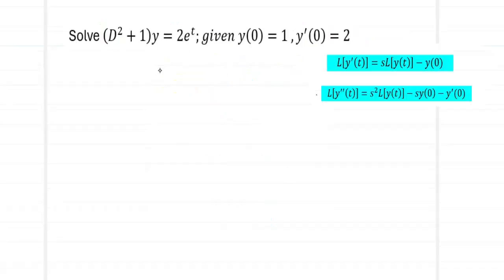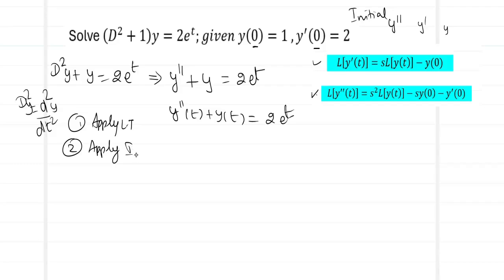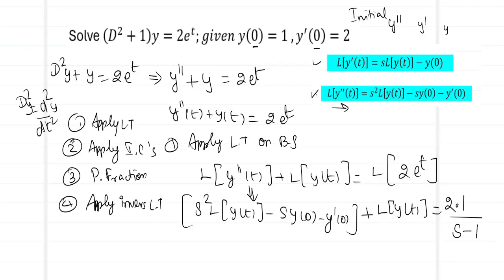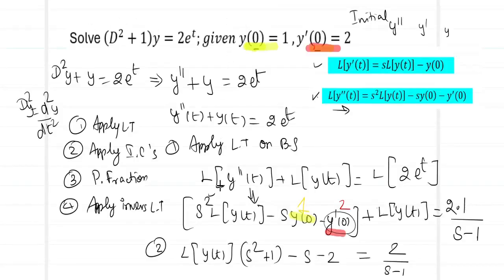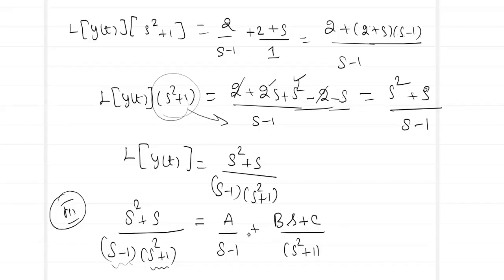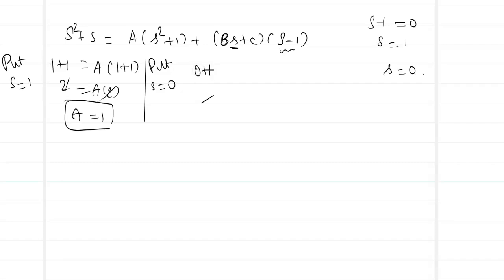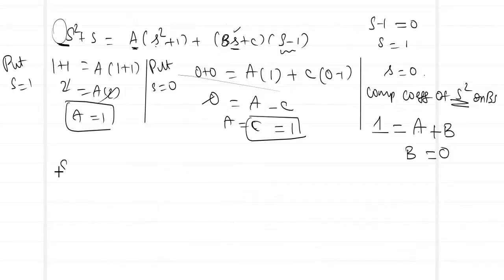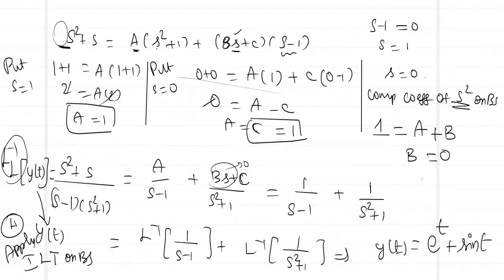Solving Differential equations using Laplace Transforms Type 2